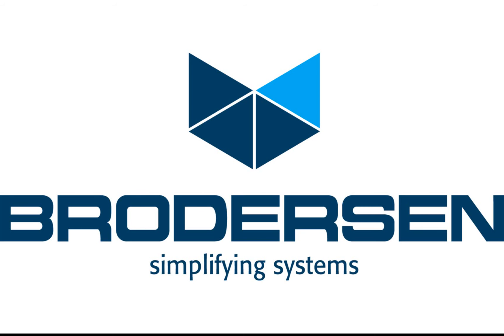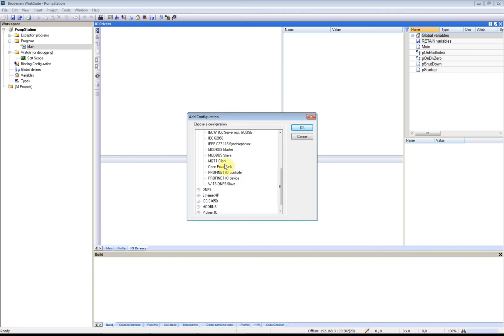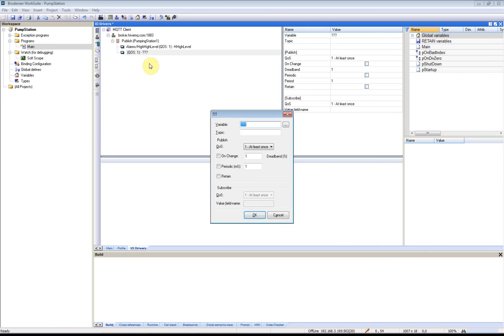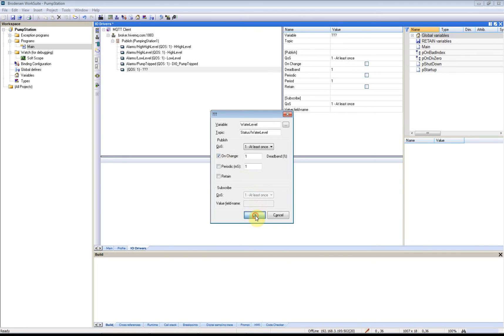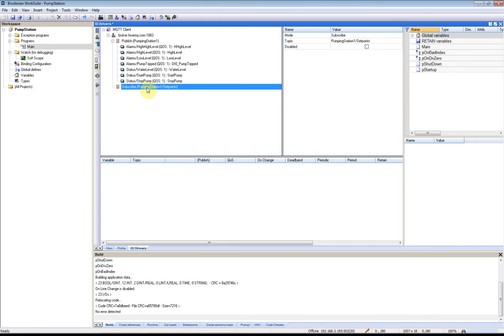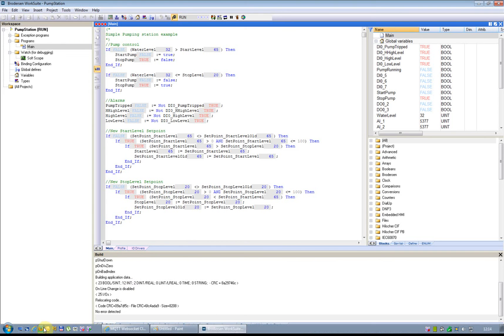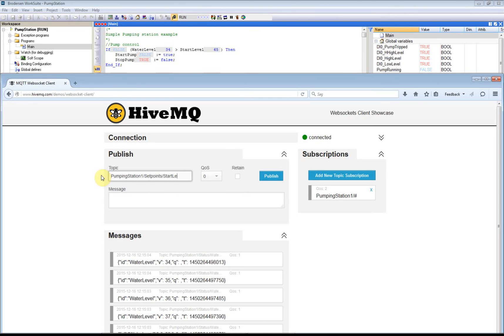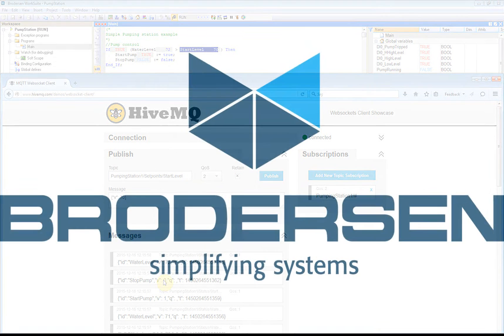MQTT Client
How to configure a Brodersen RTU32 running as a MQTT Client